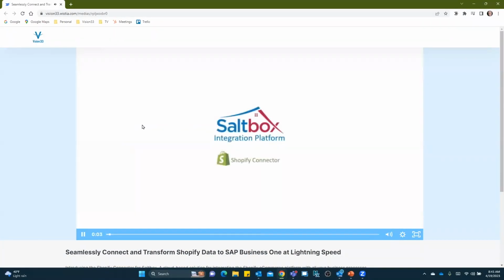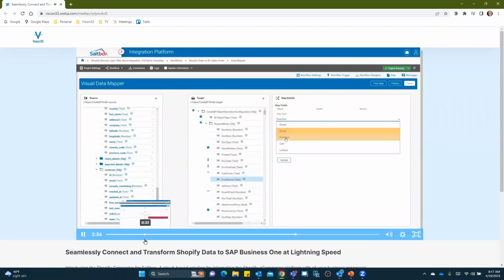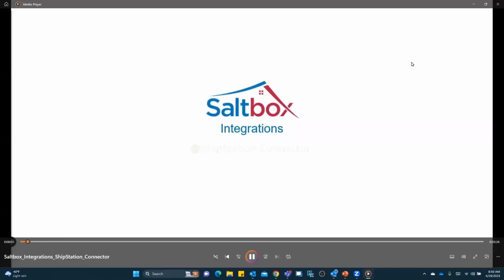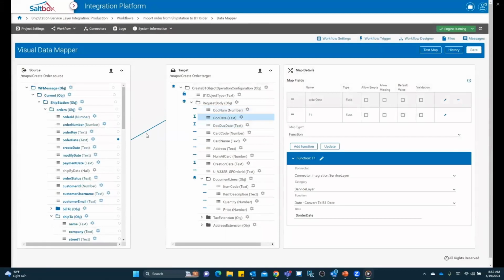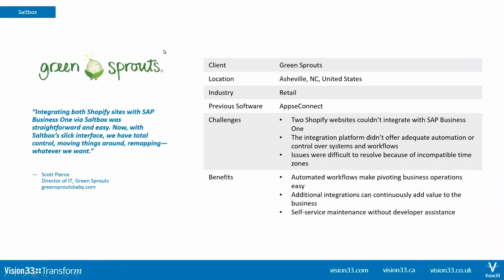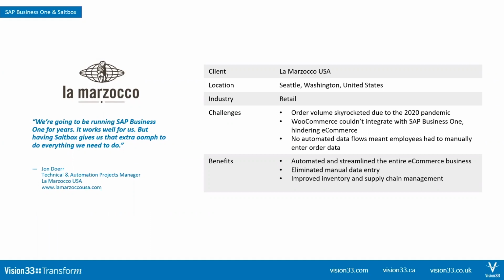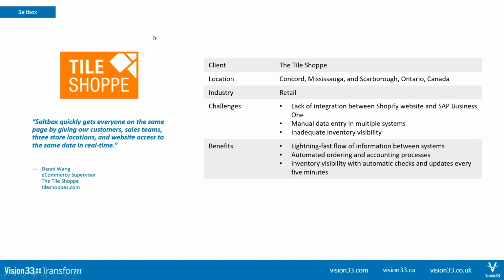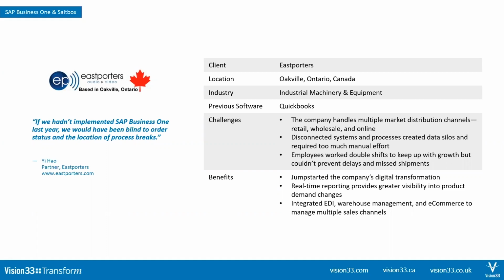How To Increase Your ROI Through Integration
Learn how to use E-Commerce integration through Saltbox to increase your ROI. First we'll provide an overview of the Saltbox platform, its benefits, and key features. Then we'll show you a tutorial of how to use it to optimize your integration.

To view similar videos, please check out our Customer Resource Center